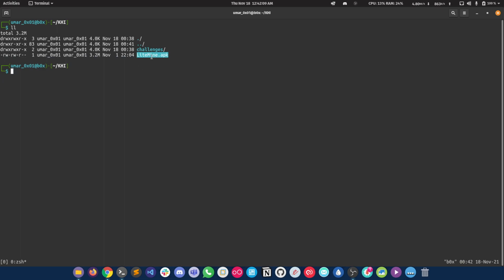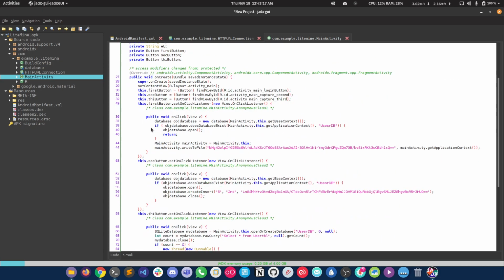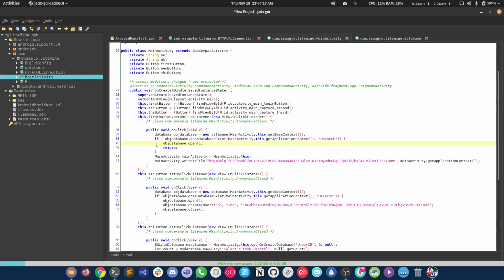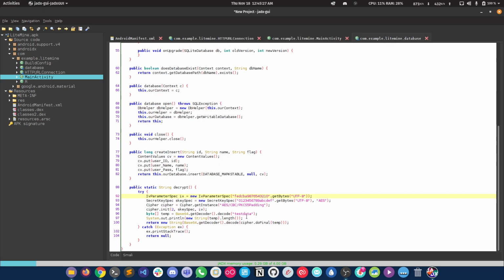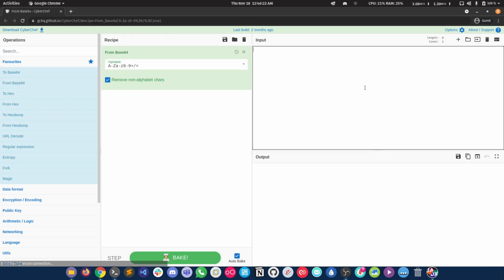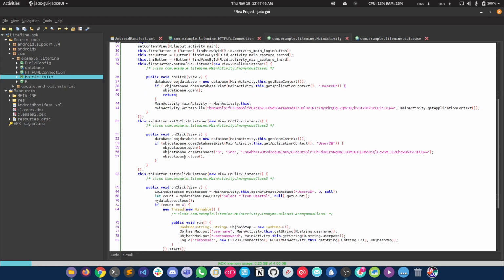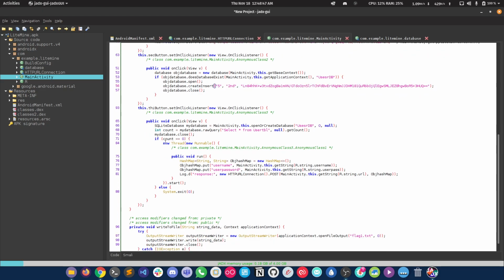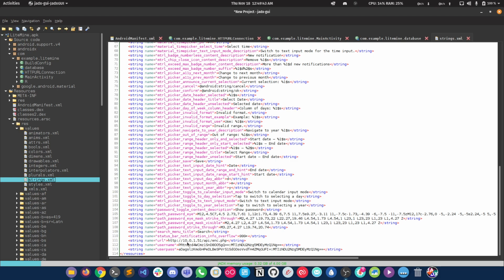LiteMine - Android app exploitation | Bypassing source logics | CTF | Karachi | CyberHackathon.pk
Hi folks,

This video covers the exploitation of the Android Application "LiteMine" from Karachi's 2nd round of CyberHackathon.pk CTF.

We used Java code to decrypt the AES encrypted strings. Had to go through some logic to get the flags or we could have bypassed those altogether! :)

This will be a video series covering all the mobile applications exploitation of the second round of Karachi and hopefully all the challenges from the whole CTF. I might create videos and upload the other challenges by the next week or so.

Can find me at:
Umar_0x01#0079